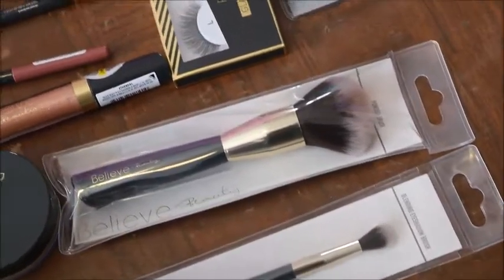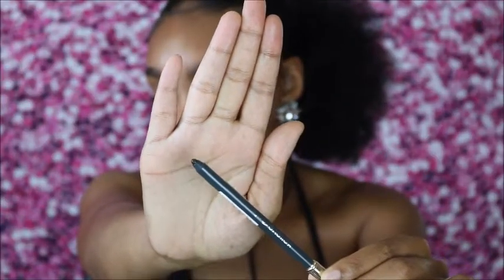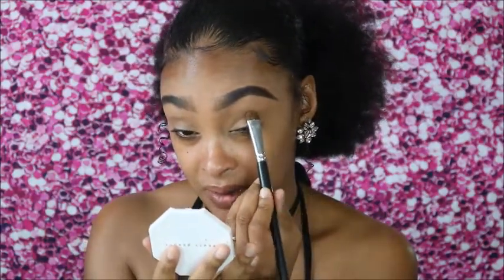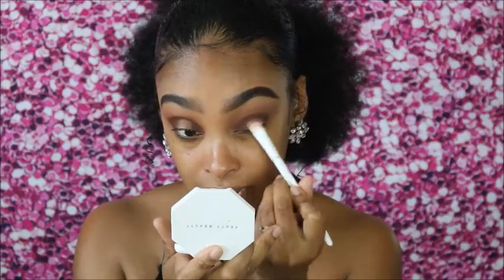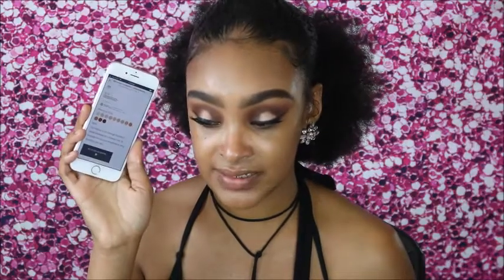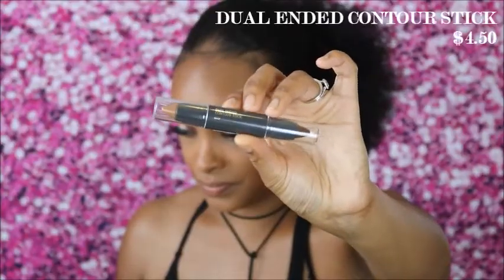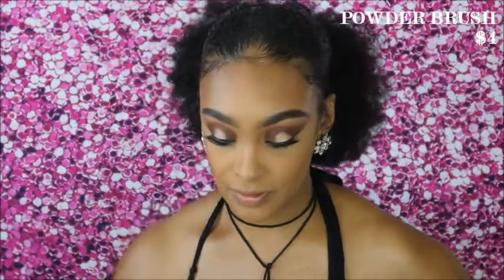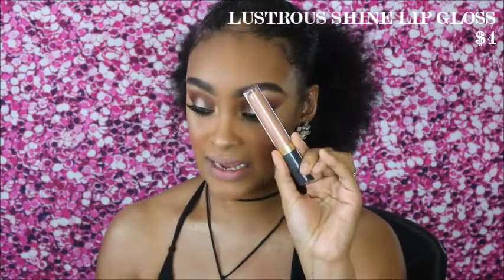FULL FACE NOTHING OVER $5... TESTING OUT DOLLAR GENERAL'S NEW BRAND BELIEVE BEAUTY!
Hey guys. today I'm going to show you a full face of Dollar General Makeup! I'm testing out their new private label brand, Believe Beauty! Is it good? Is it great? Watch and find out!

ALL PRODUCTS/PRICES LABELED IN VIDEO

ABOUT ME:

I'm a 31 year old, wife, and mother of 2 girls, Mercy & Memphis. I live in Tennessee, in the town I was born in. I went to the University of Tennessee in Knoxville, TN, where I graduated from in 2010. Makeup, hair, beauty, and fashion are things I've always been interested in, but they have recently become my passion. I've spent most of my life trying to be normal, have that "normal" job, do the "normal" things in life, but my creative mind just won't let me. My channel on YouTube is my creative outlet to express myself through makeup, hair, beauty, and fashion.